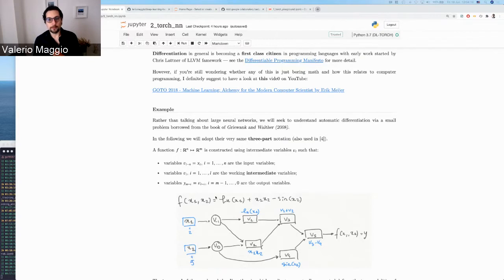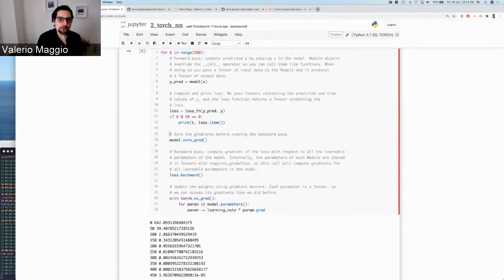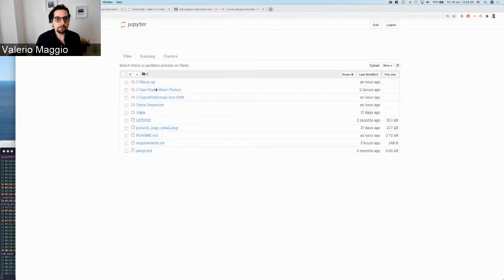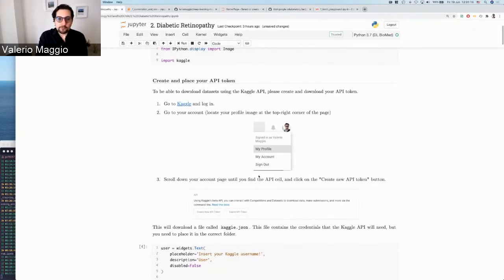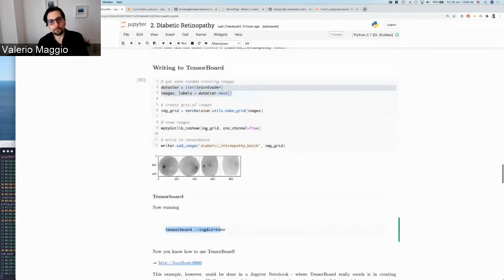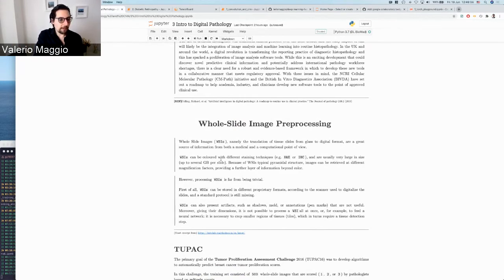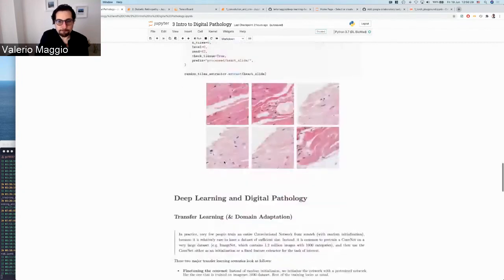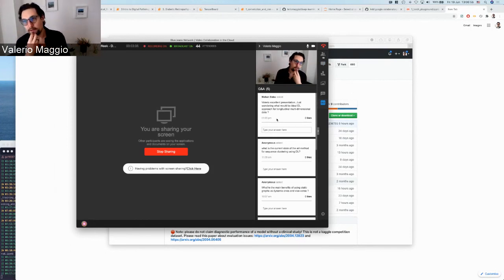Deep Learning for Health and Life Sciences, Valerio Maggio, Population Health Sciences (PART TWO)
The Jean Golding Institute's, Data Week Online 2020: Deep Learning for Health and Life Sciences, Valerio Maggio, Population Health Sciences (PART TWO)